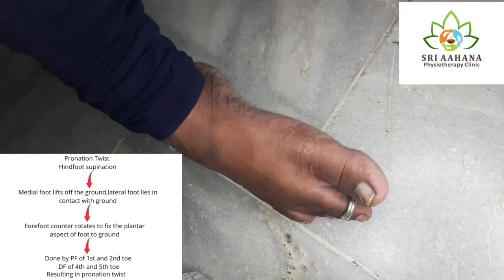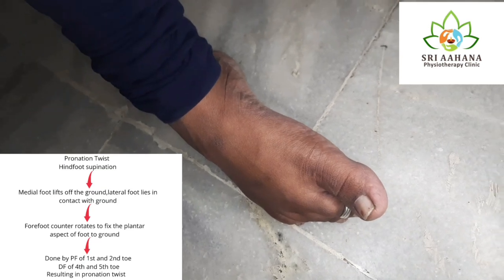Pronation twist - Explained with demo|Why Inversion injuries are common at ankle joint??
Build your base the right way for hassle-free career growth.

Online classes available across the world.

Offline classes in Coimbatore location only.